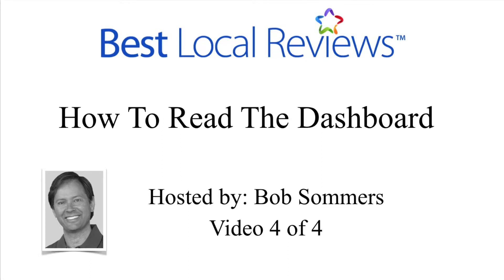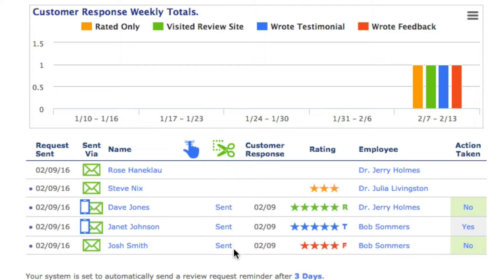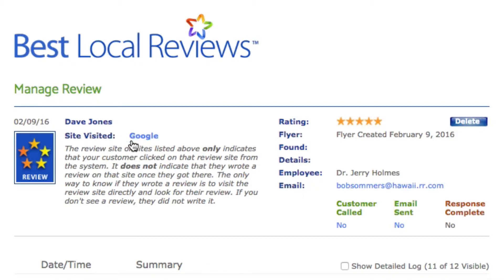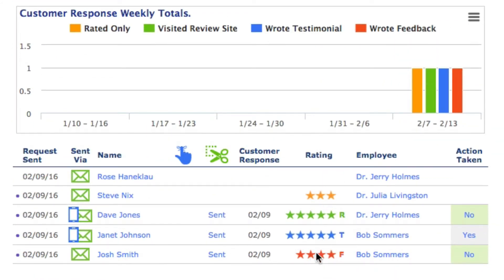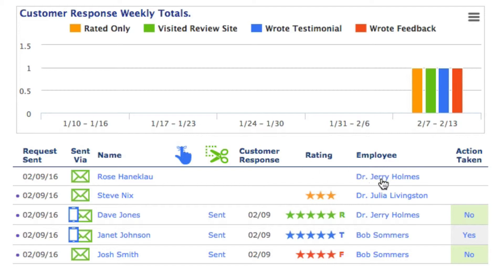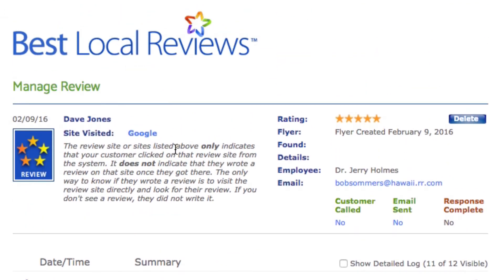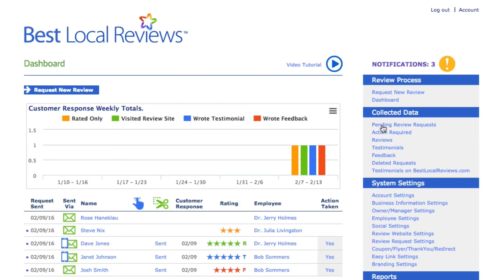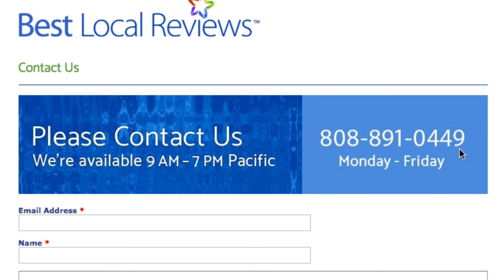How To Read The Dashboard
How to read the Best Local Reviews dashboard